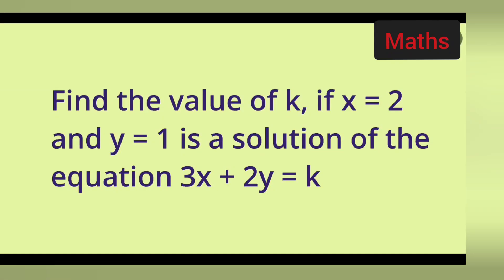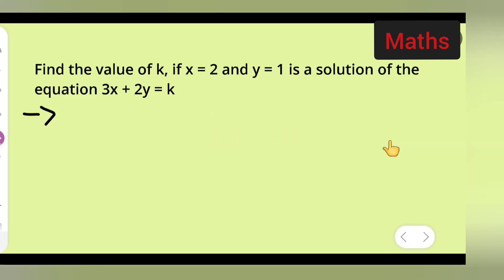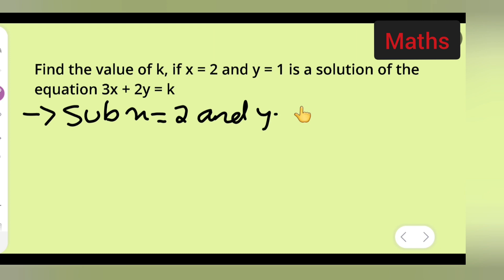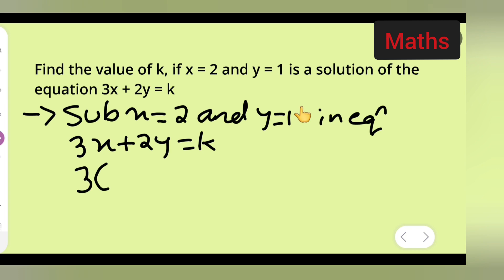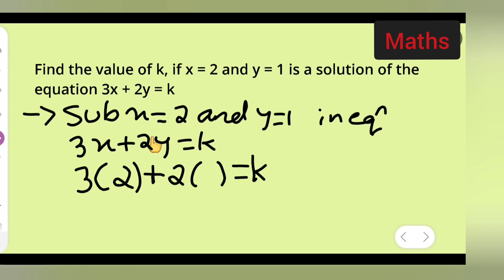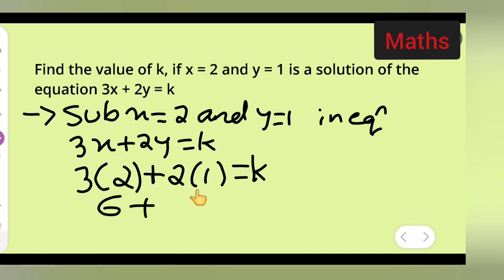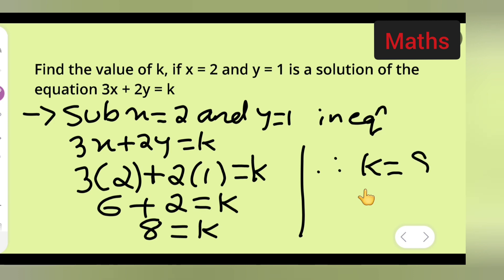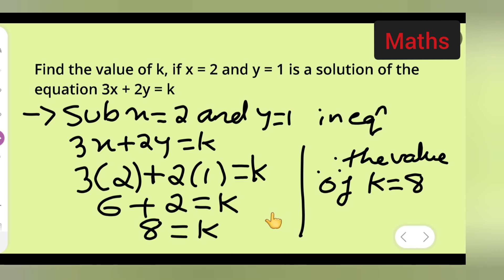Find the value of k, if x = 2 and y = 1 is a solution of the equation 3x + 2y = k | class 9th maths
Find the value of k, if x = 2 and y = 1 is a solution of the equation 3x + 2y = k | class 9th maths | linear equation in two variables | chapter 4